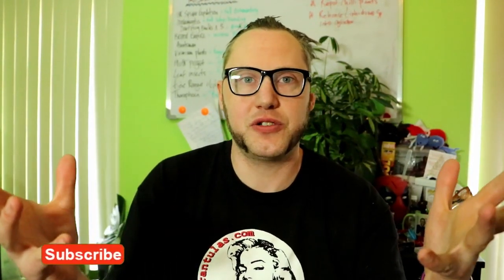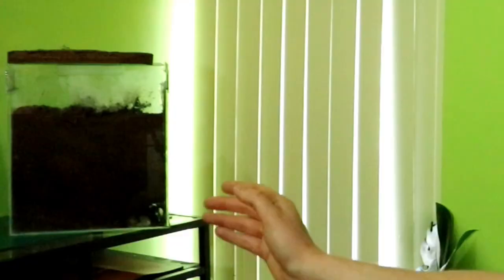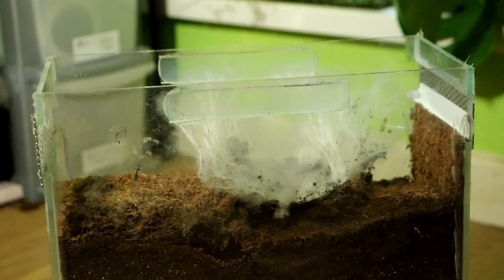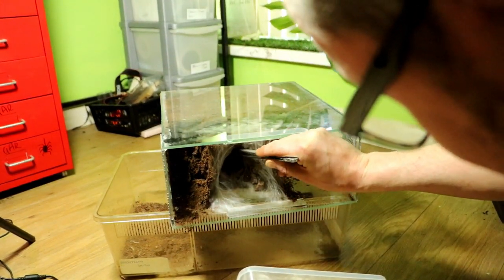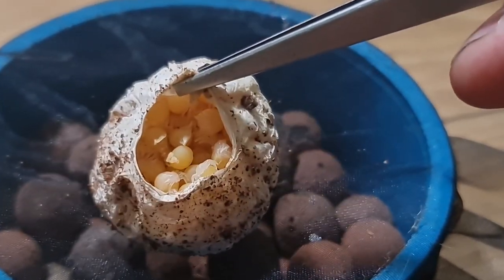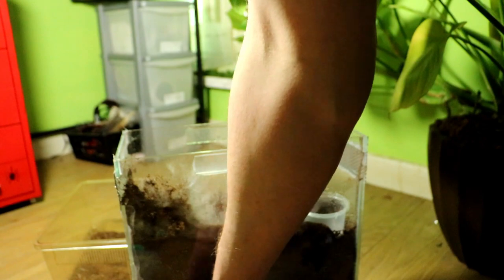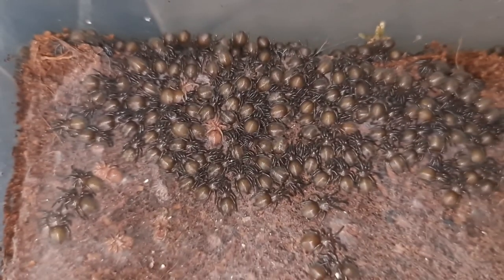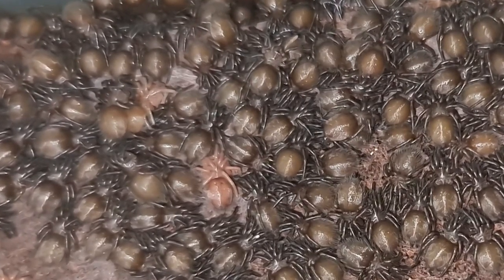STEALING BABIES from the THAI BLACK TARANTULA - Cyriopagopus minax